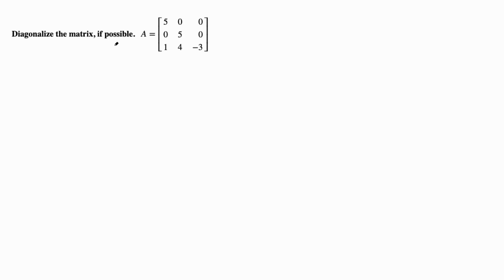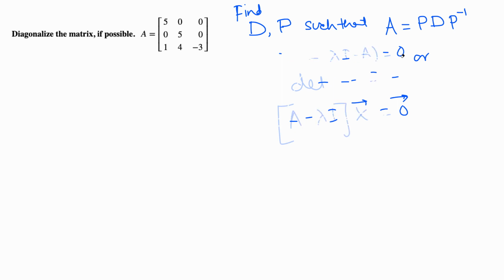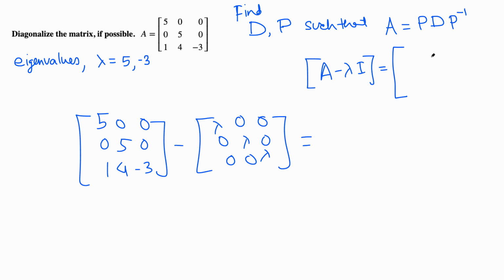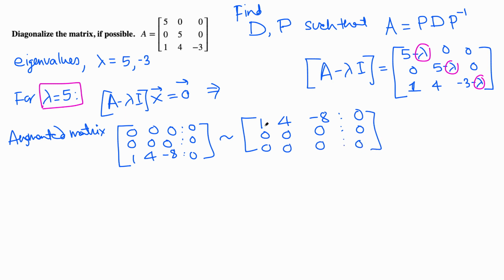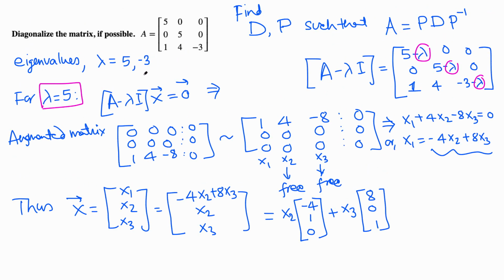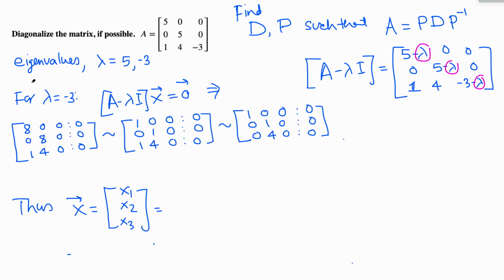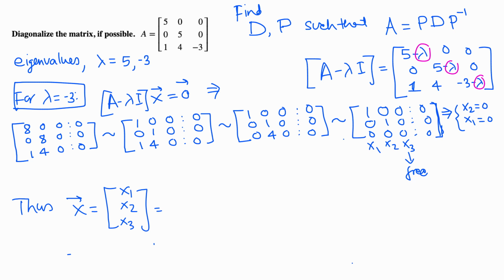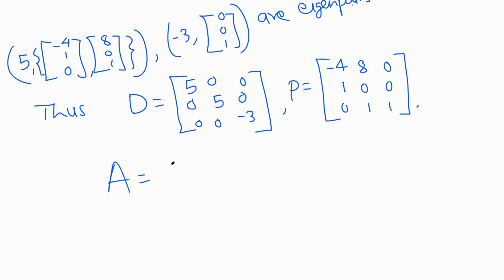Linear Algebra: Diagonalizing a 3x3 matrix